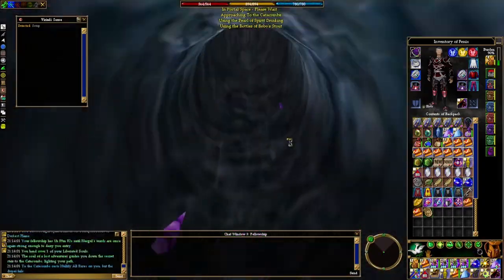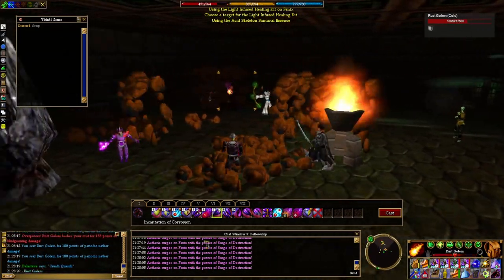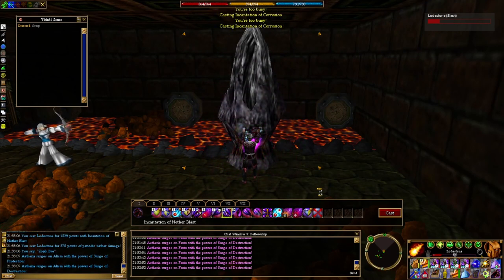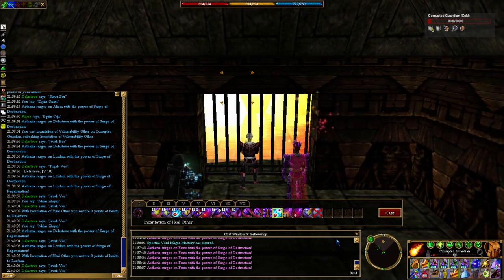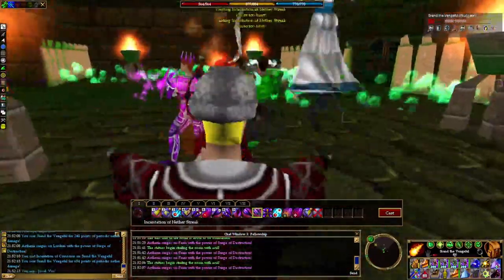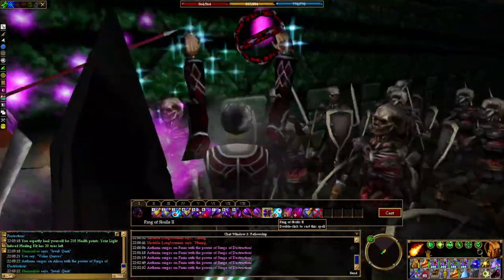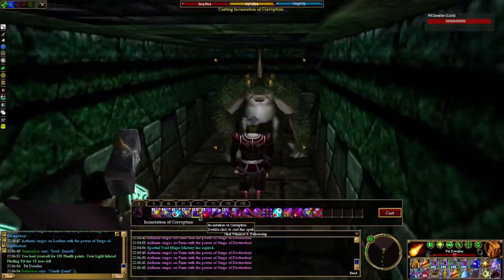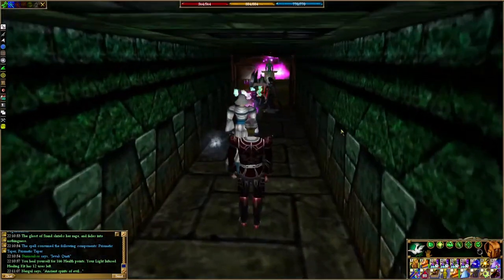Revenge of Metos Part 2 | Asheron's Call Custom Content